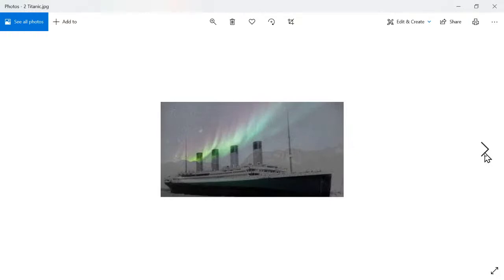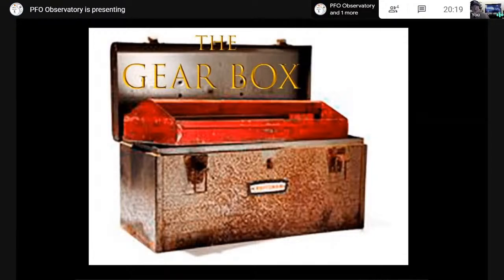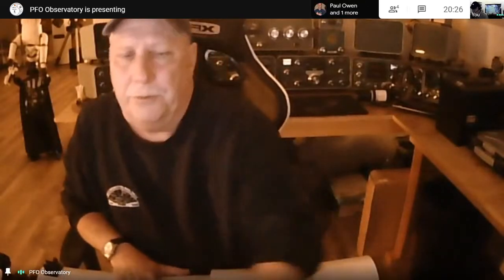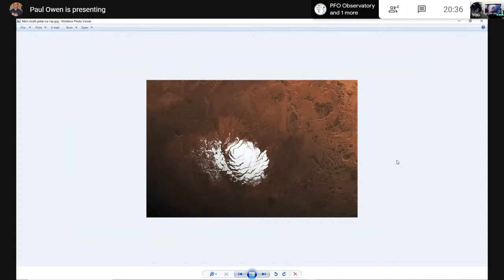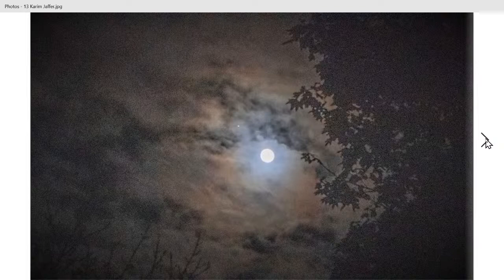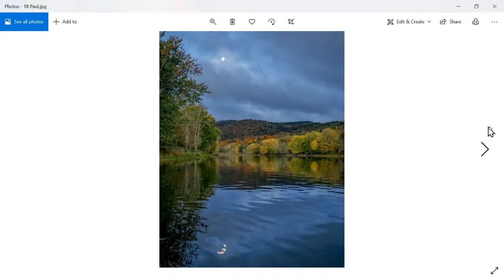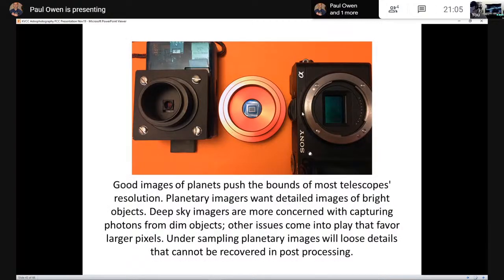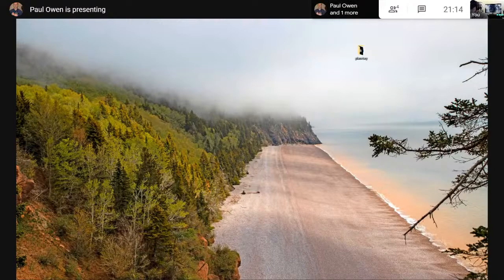The Sunday Night Astronomy Show - DSLR Photography and The New GearBox Segment